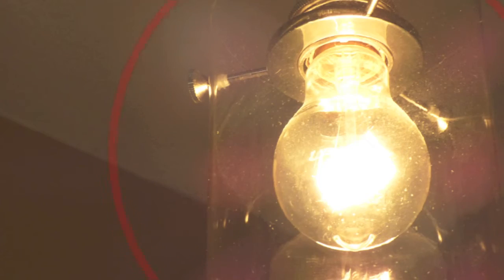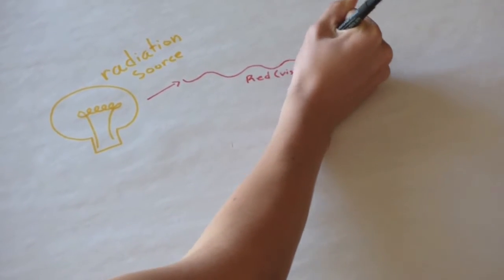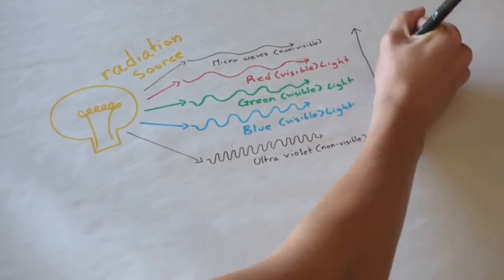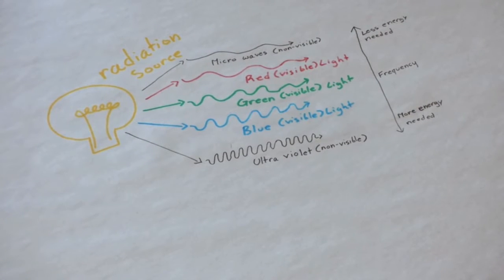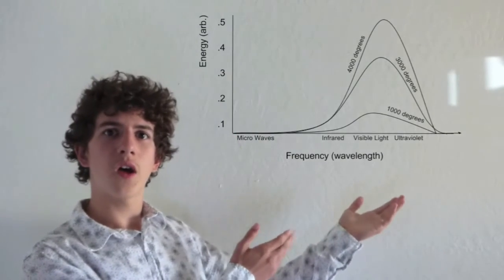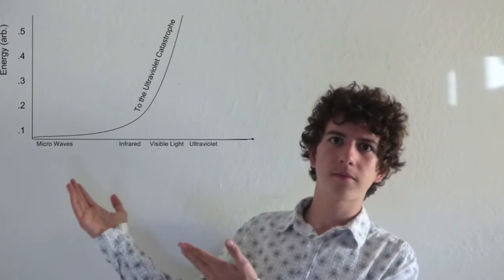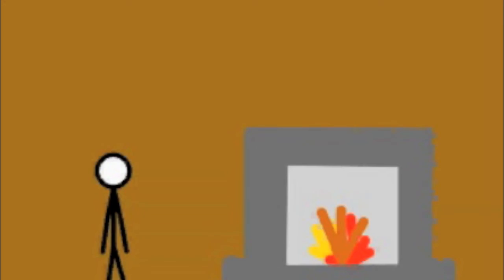Quantum: Black Body Radiation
Please like if you learned anything! : )